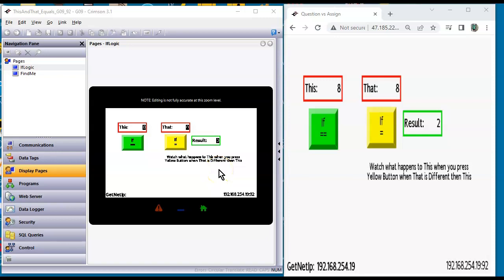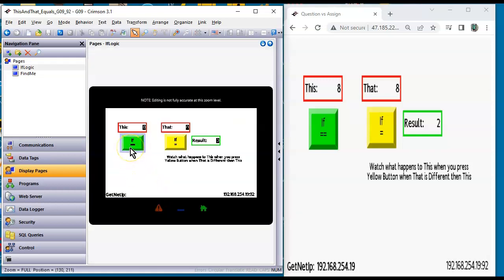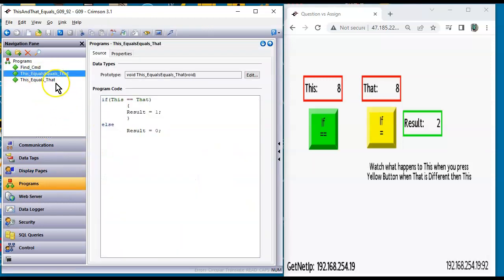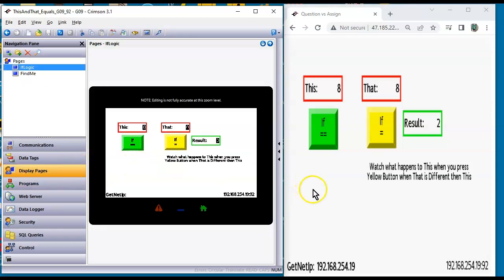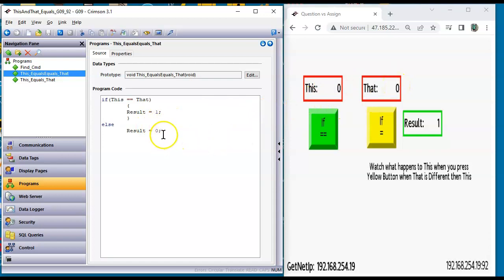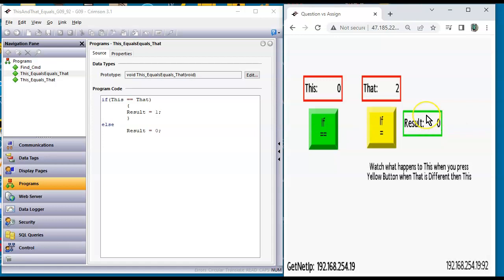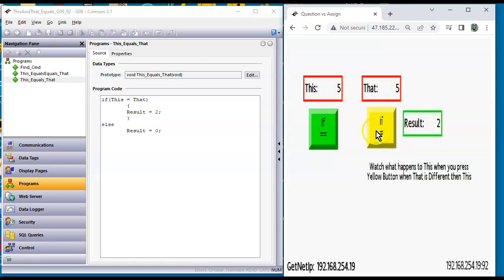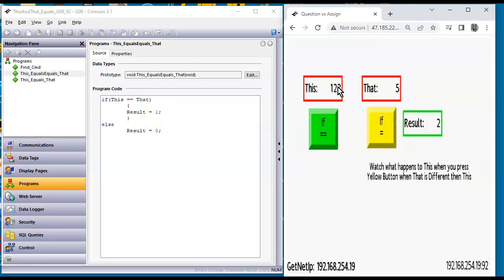Asking the Question ==?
This short video shows the difference between using two Equal signs to Ask the Question "Does This Equal That?" versus one Equal sign that will Assign the value of This will Equal That.